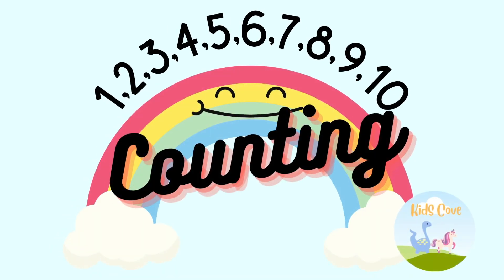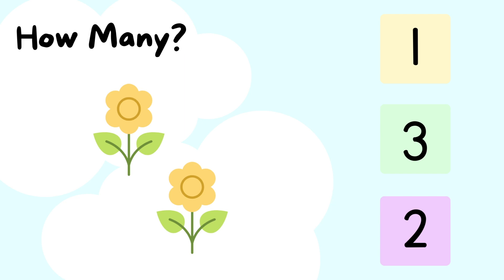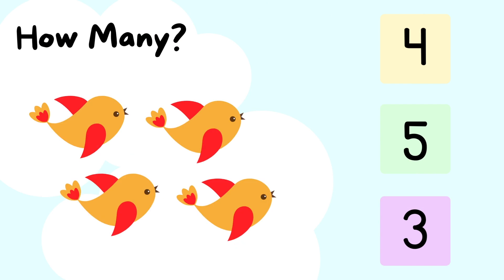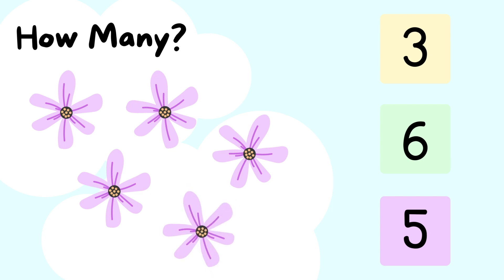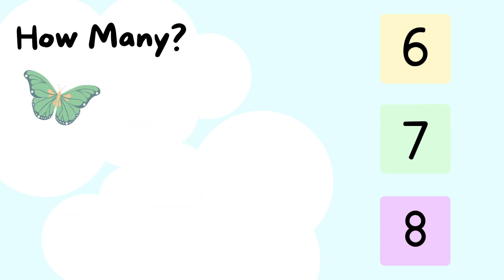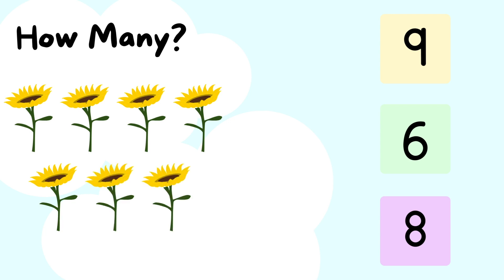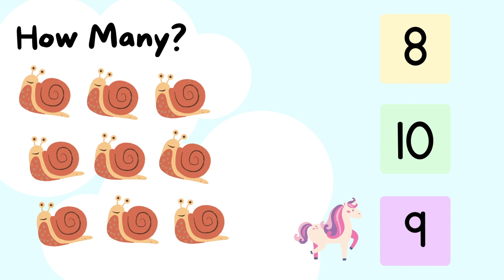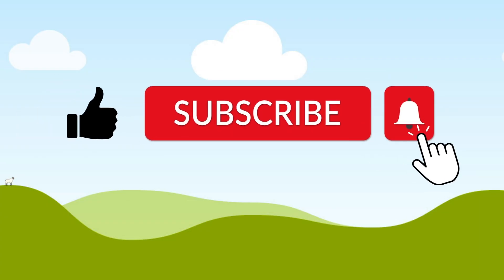Learn how to count | count from 1 to 10 | math games for kids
This is a fun exercise for children who are learning how to count from 1 to 10. We believe learning should be fun and the best way to learn is through game.